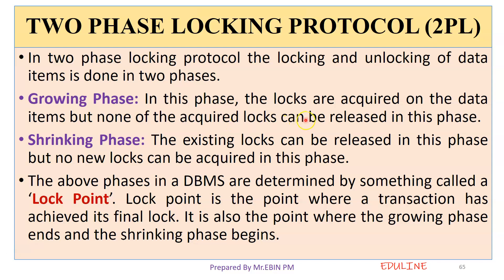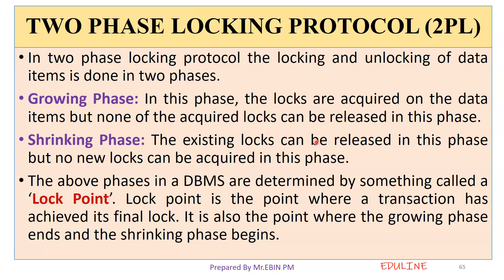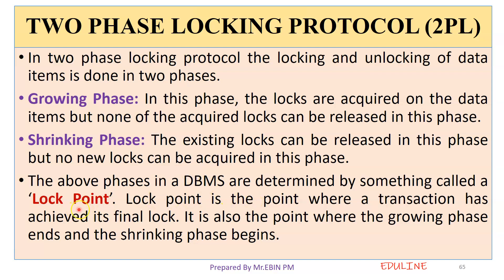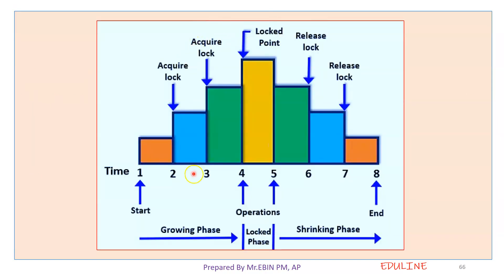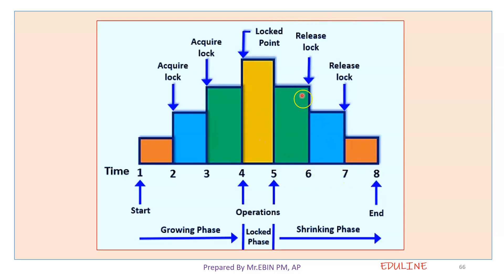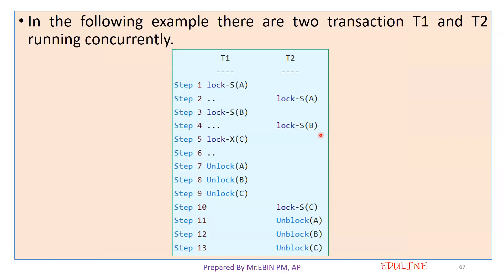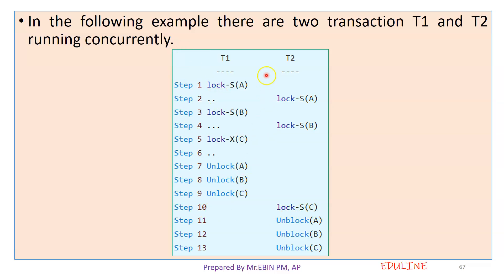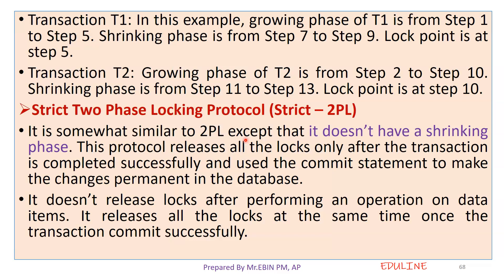MODULE 5 - TOPIC 13 - TWO PHASE LOCKING PROTOCOL (2PL)